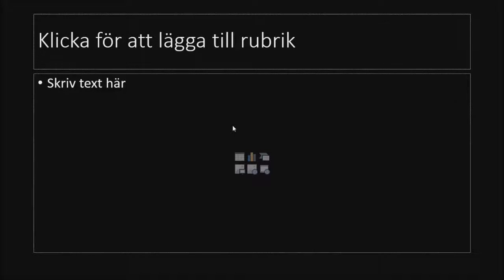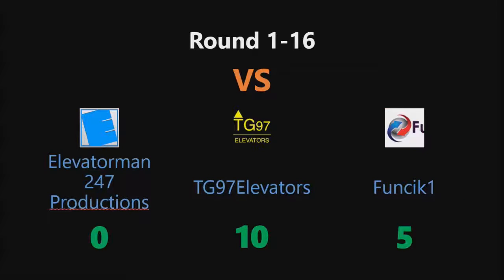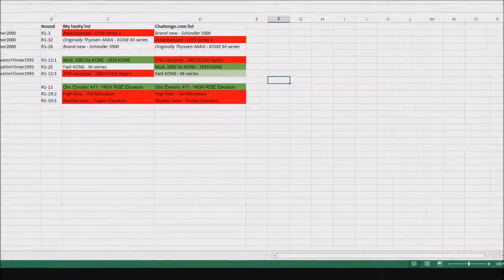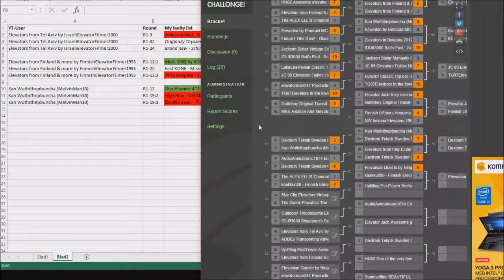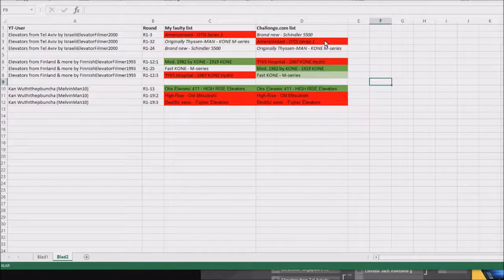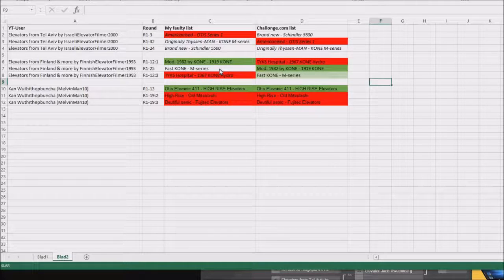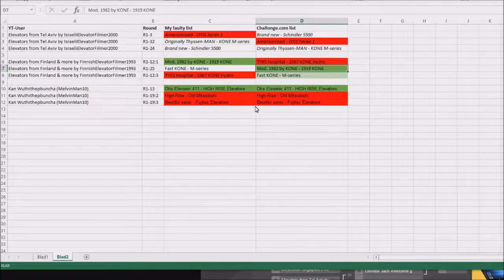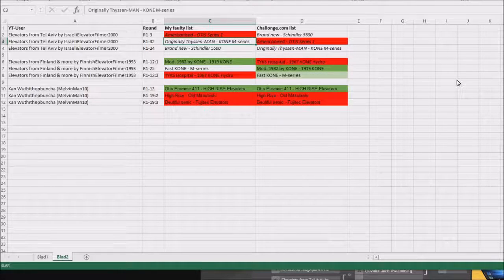Results of Elevator of the year 2015 Round 1-12 to round 1-21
Because of the mistake I made mishmaching some elevators, I am considering to re-generate the elevator contestants for the round 2.